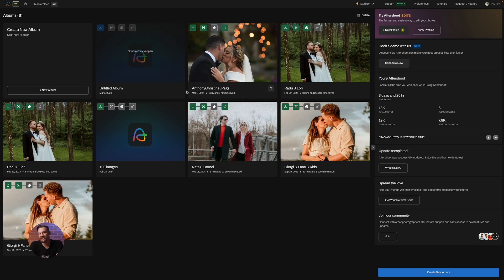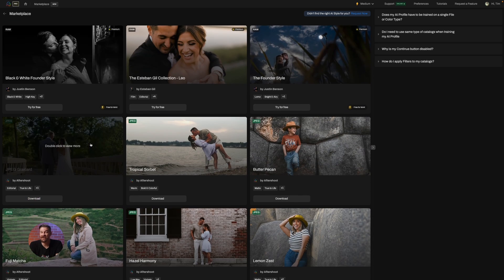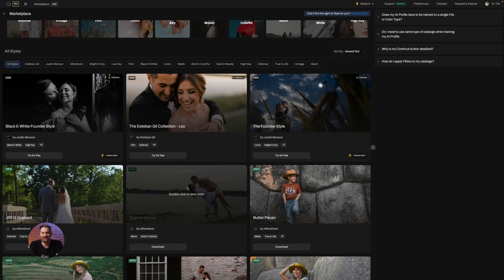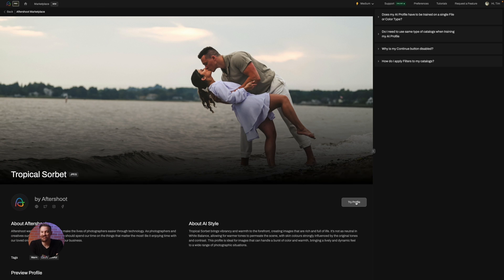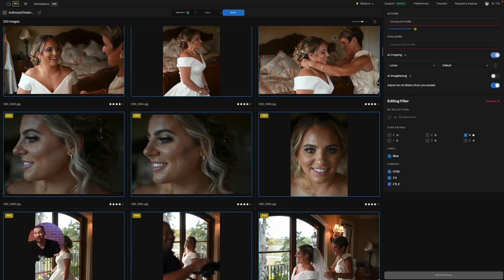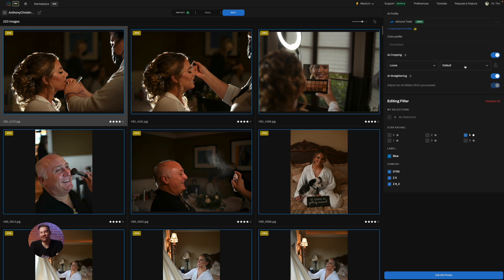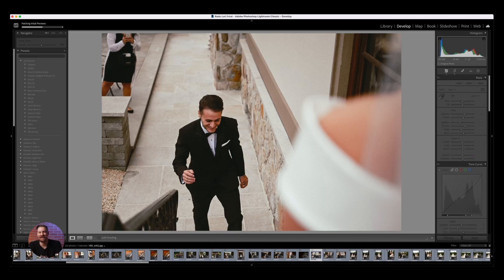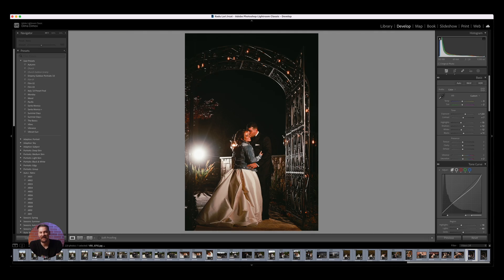Beginner's Guide to Editing Workflow | Aftershoot Academy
If you’re new to AI Editing with Aftershoot then watch this quick tutorial designed especially for beginners. In this video, we'll unlock some secrets of editing which let you tell your visual stories like never before.

Start your editing journey with confidence and creativity – so that every photo you edit not only speaks but sings!